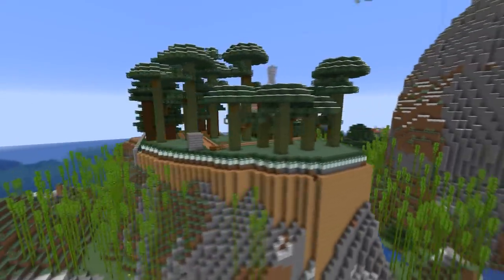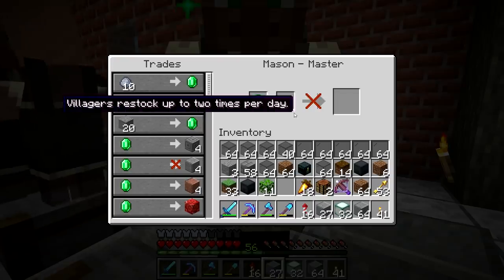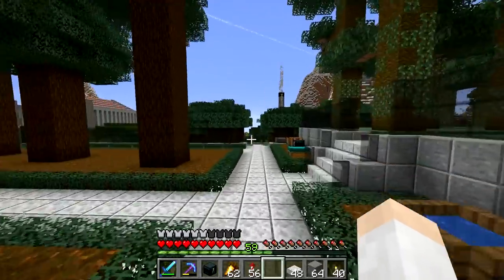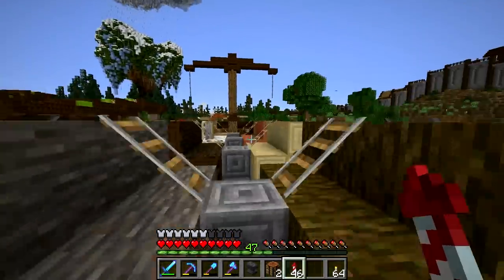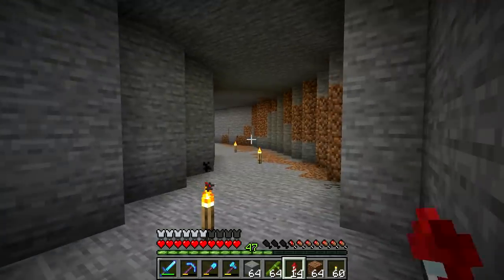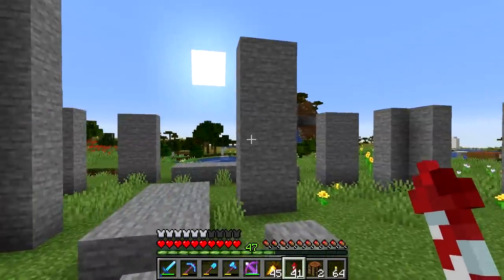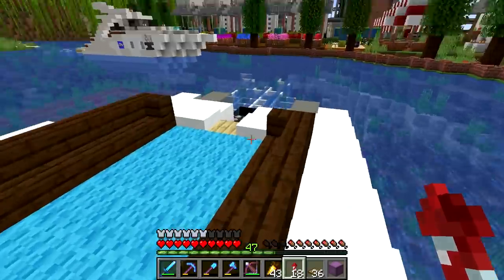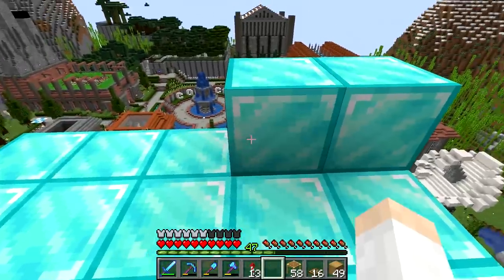Hermitcraft 6: Diamond Drone Delivery! (Minecraft 1.14.4 Ep.180)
Welcome back to Minecraft with Cub from the Hermitcraft Season 6 server! Today Cub finishes modernizing the tree farm, checks out a prank from Joe, and builds a drone delivering diamonds to Con Corp.